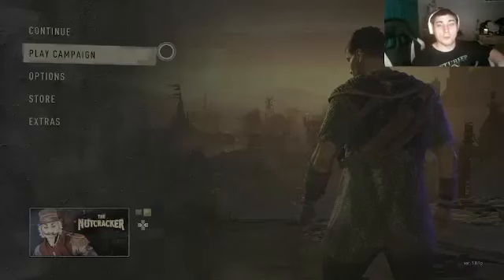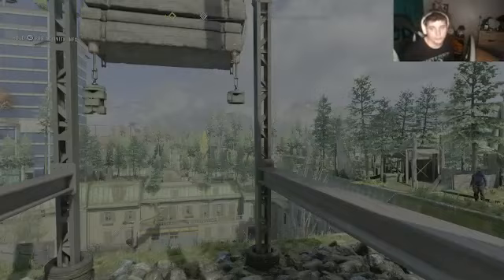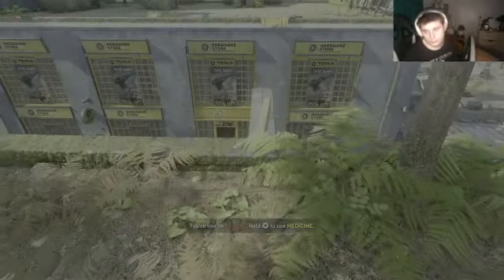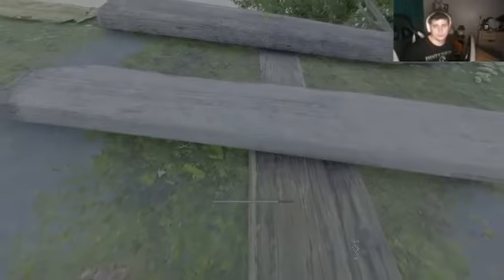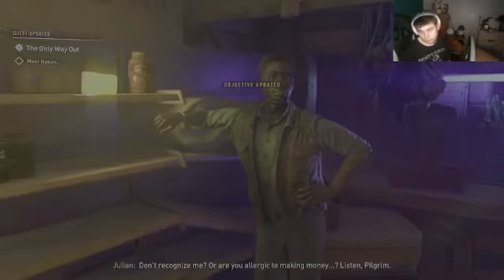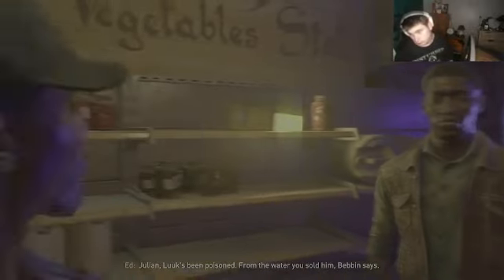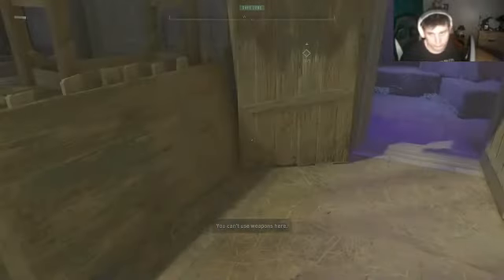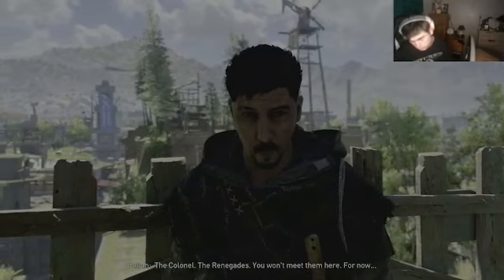dying light 2 part 8